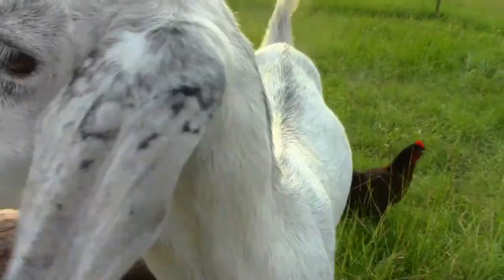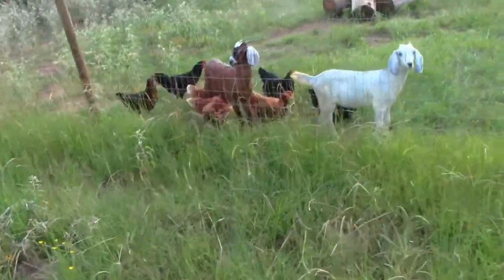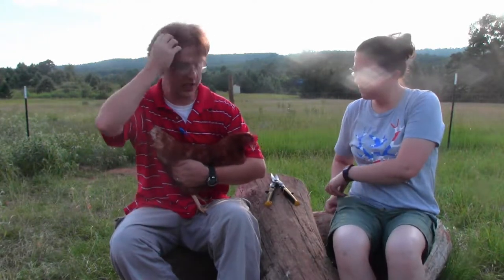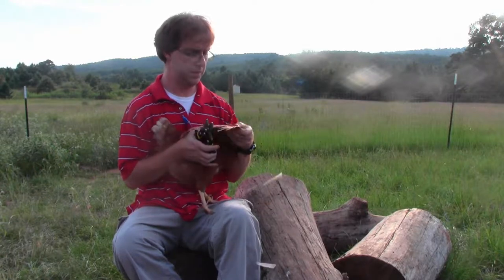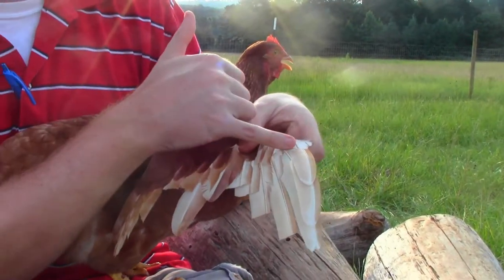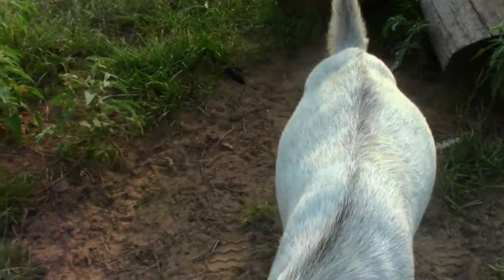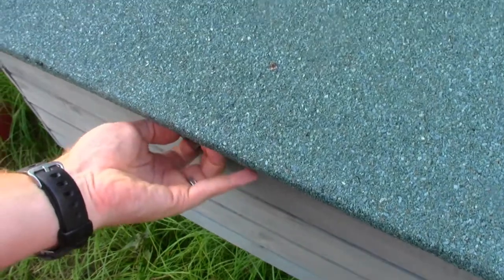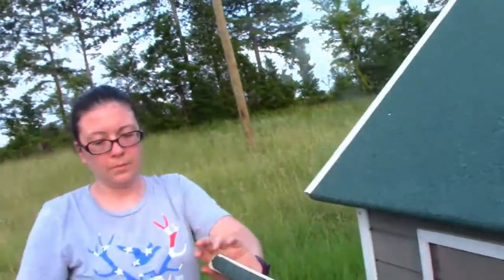Episode 10: Changes Are Coming and Clipping Chicken Wings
So. EPISODE 10! THAT IS AWESOME! Thank you for making all of this possible, and worth while for us!

In this episode, a still pretty sick Matt shows you how to clip a chicken's wing and even pulls 6 fresh eggs!